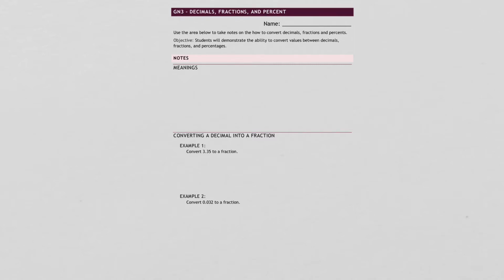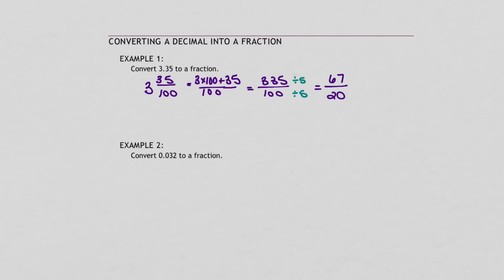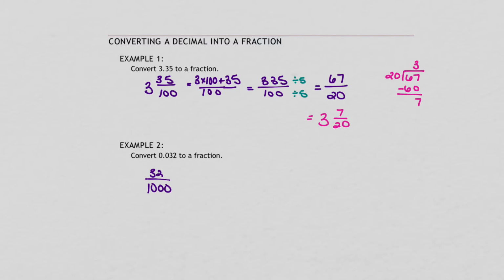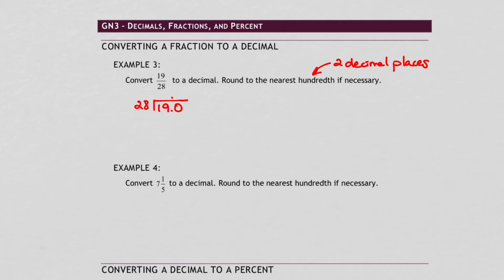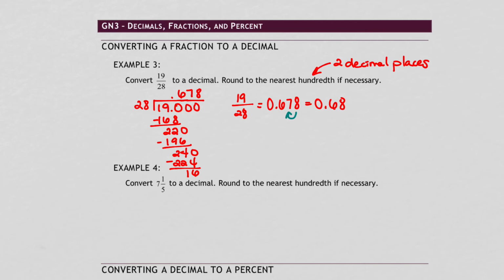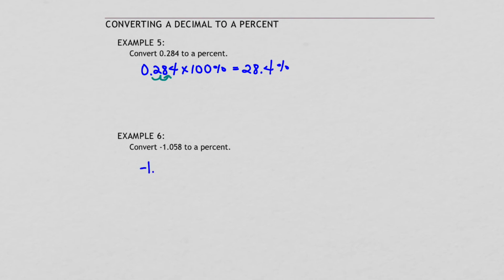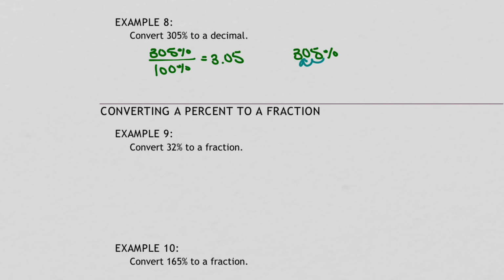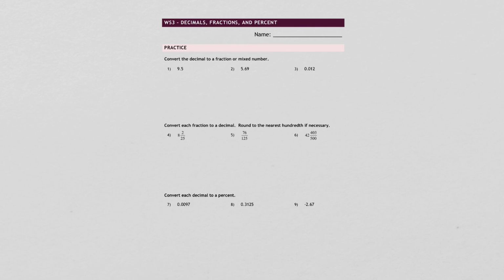Decimals, Fractions and Percents wk 2